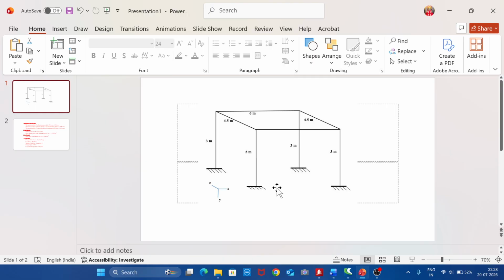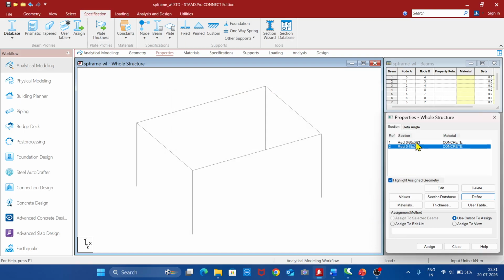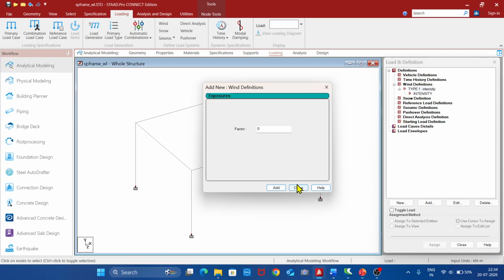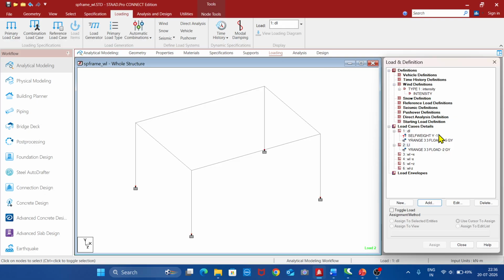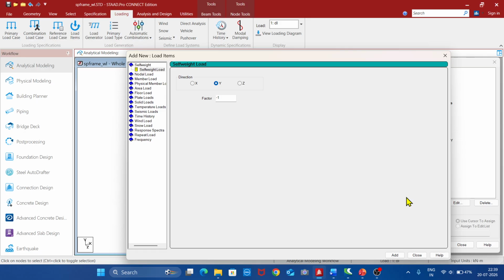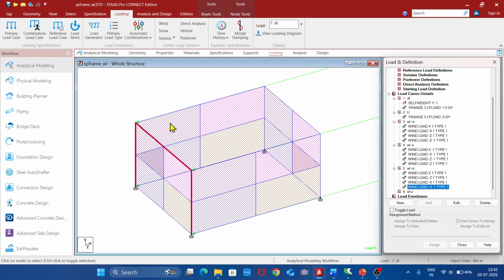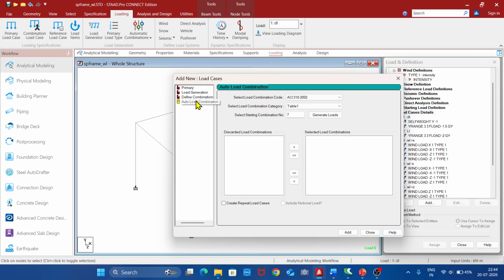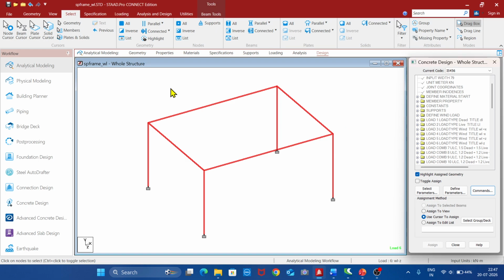TCE LearnEasy Staadpro - wind load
This will explain the step by step procedure of giving wind load, dead load and live load on a space frame as well load combination as per IS code